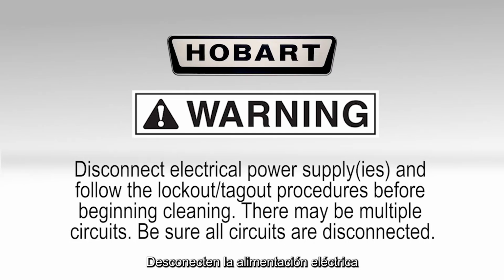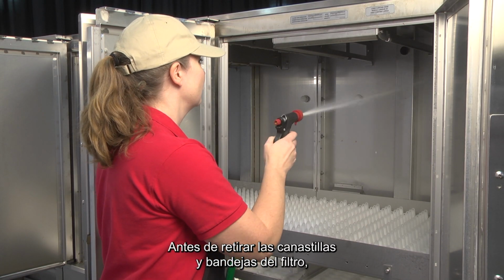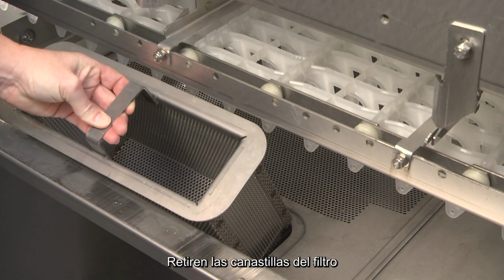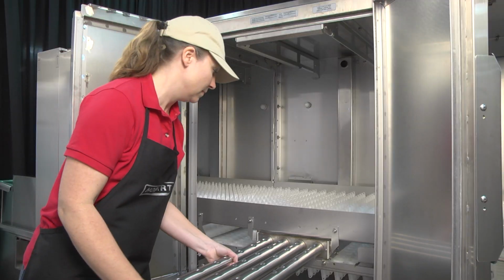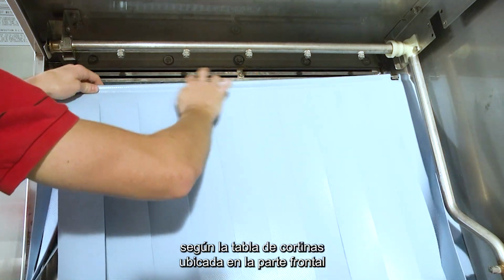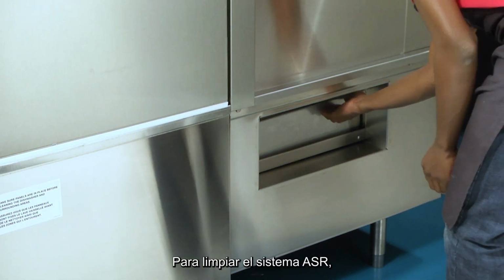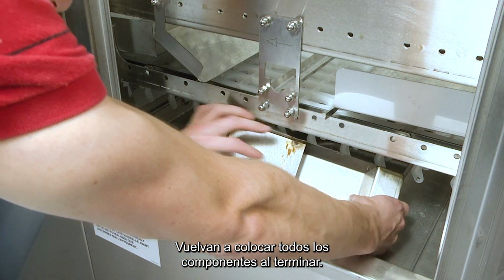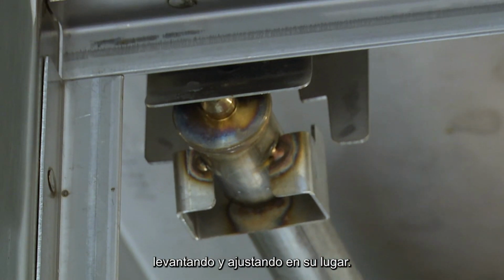Hobart FT1000e Flight Type Cleaning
Learn how to clean your Hobart FT1000e Flight Type Commercial Dishwasher